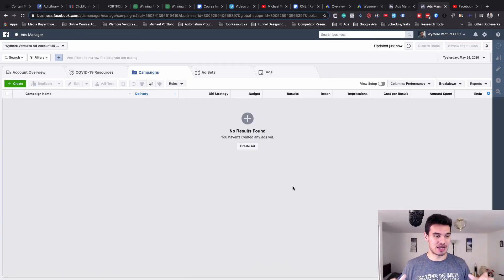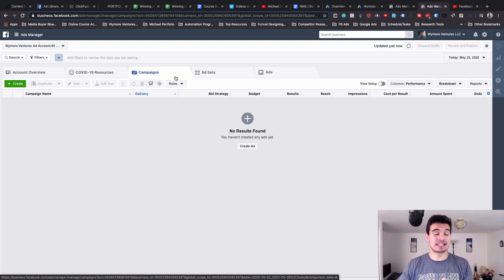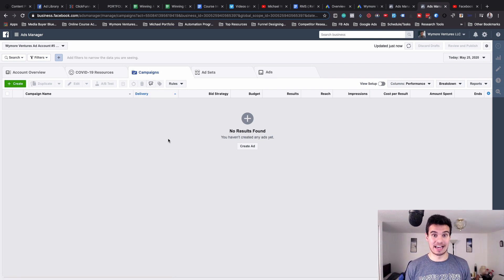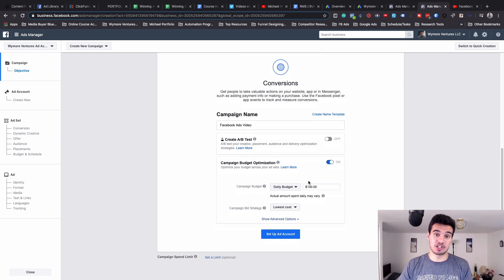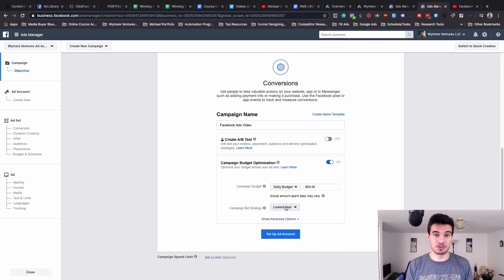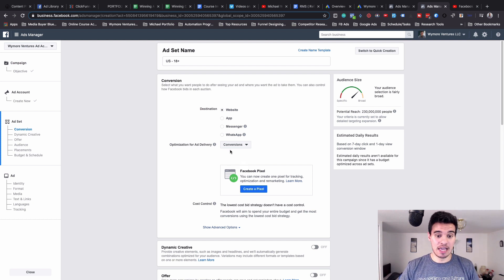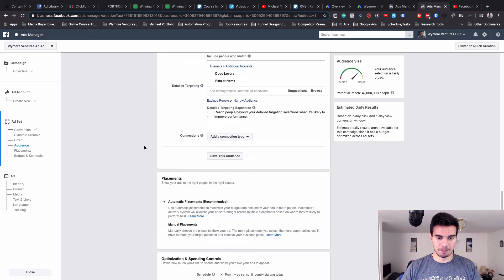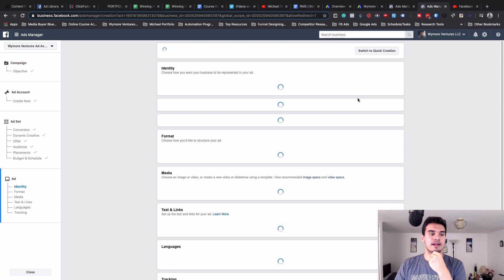Facebook Ads Tutorial For Beginners 2020 | *Master FB Ads In Just 1 Video!* | Convert & Make Money!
Facebook ads tutorial for beginners in 2020 that need help making their first FB ad that converts and makes money. If you're looking to master facebook ads fast and easy, then this video is the best way to get started running ads on the facebook platform. This is a free facebook ads course and training on setting up campaigns, targeting, and ads. You start at the campaign level, adset level, and ad level. We discuss exactly how you should set up everything from scratch in this video. The most common question I get back facebook ads is "why don't my ads convert?" or "how do I make money with facebook ads?". This video will show you the fundamentals of it all. I hope you guys enjoyed another digital marketing video!

► Join my step by step ad program (or get on the waiting list)